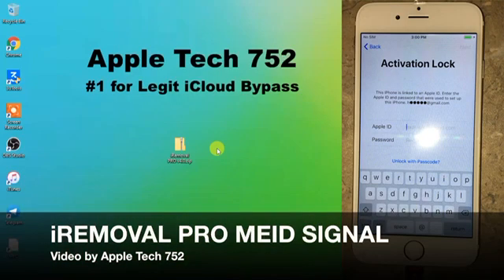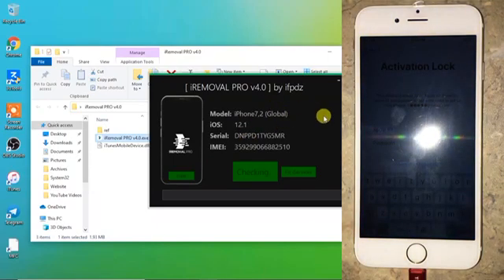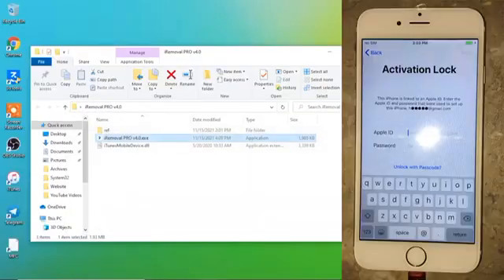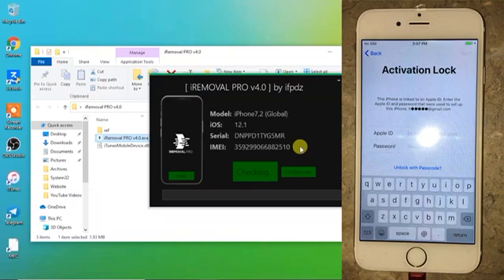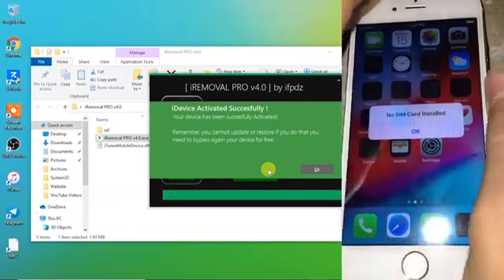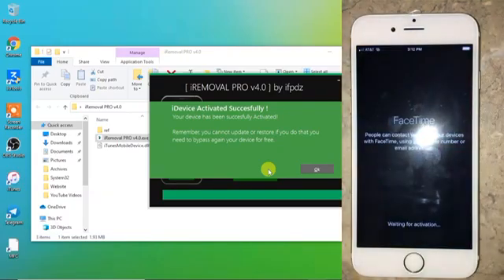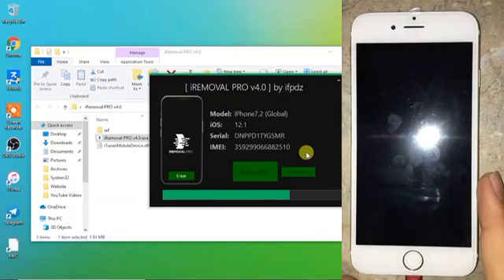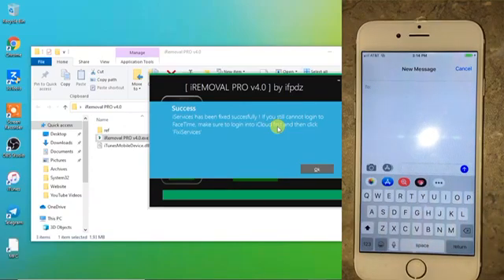MEID TOOL FOR WINDOWS NOW Launch no need mac अब अपने iPhone को स्वयं अनलॉक करें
For cheap price

अब अपने iPhone को स्वयं अनलॉक करें Using MEID TOOL FOR WINDOWS NOW Launch